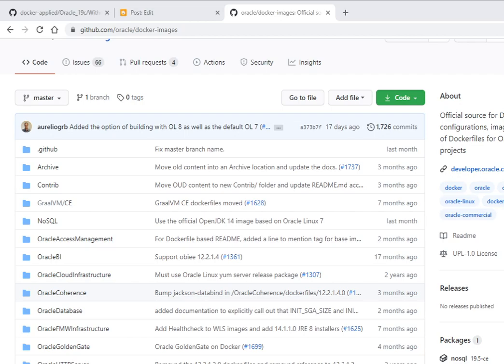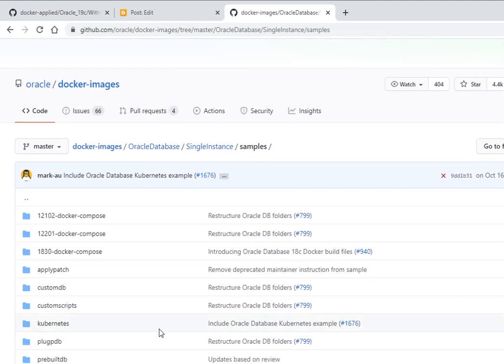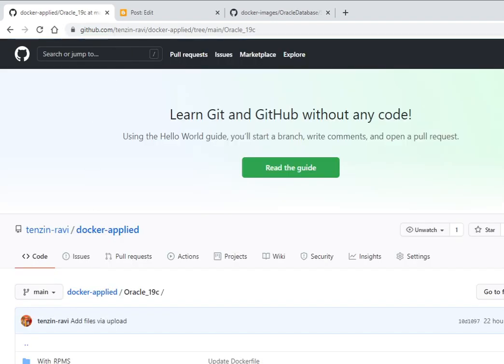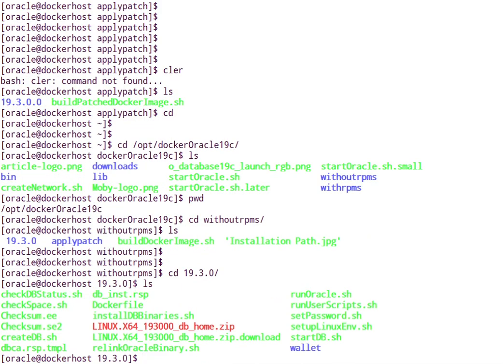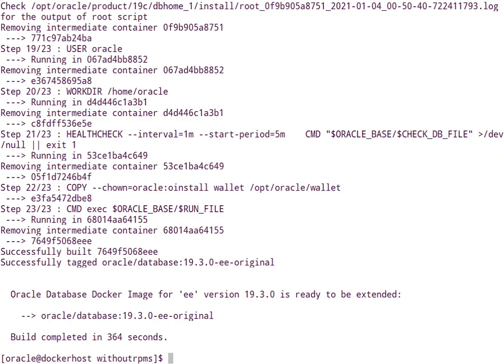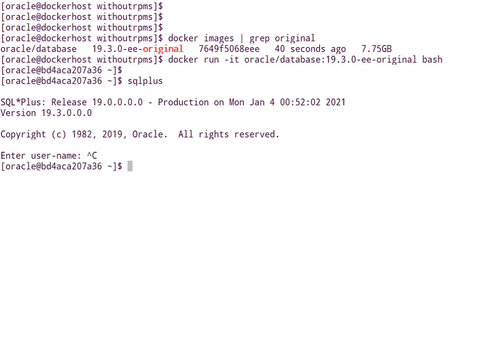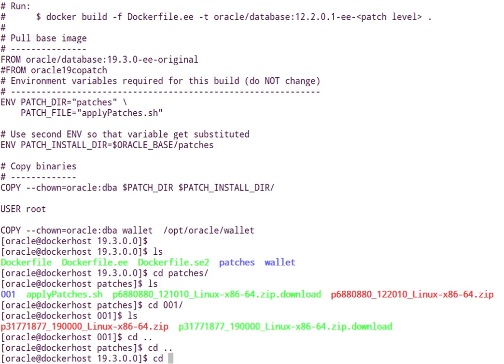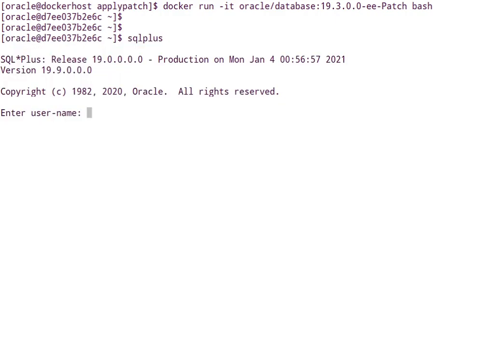Docker Image for Oracle 19c 19.9.0.0 using Oracle's Script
In this video, you will learn about creating an Oracle 19.3.0.0 database Docker image and patching it to 19.9.0.0. The accompanying scripts are